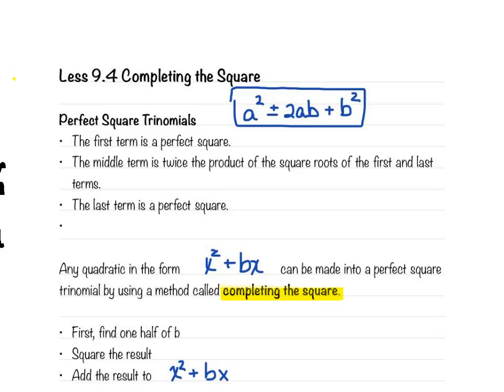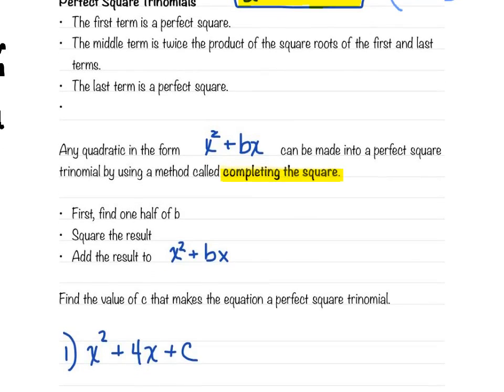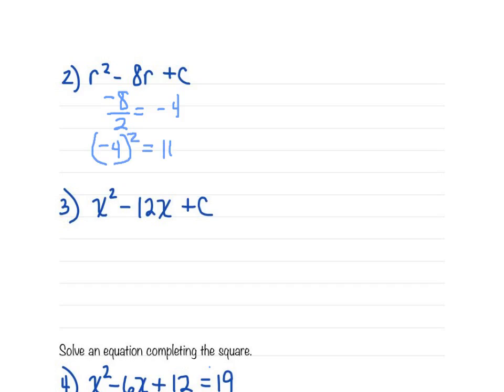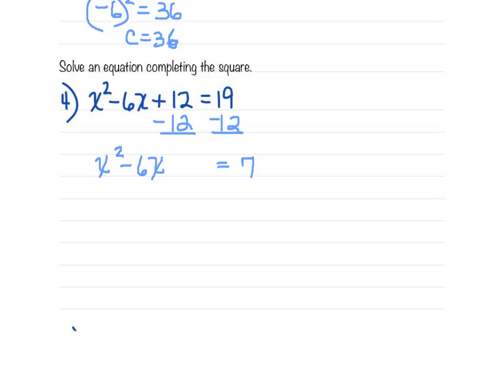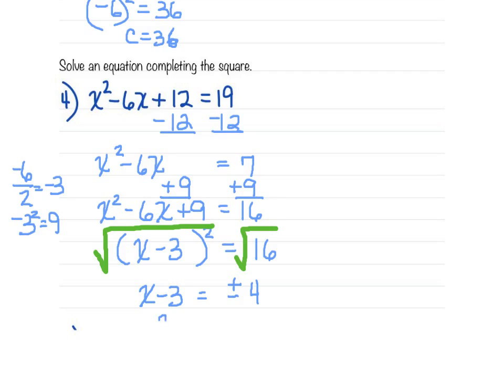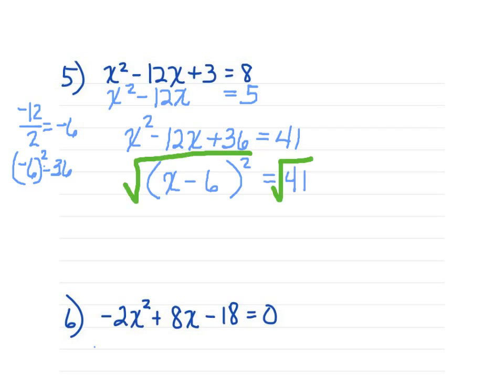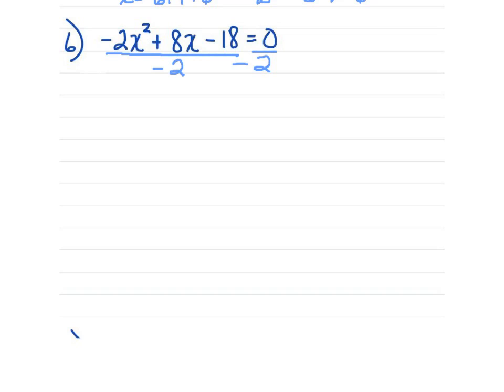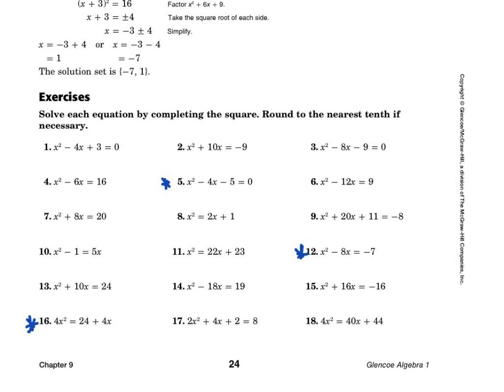Alg 1 Completing the Square